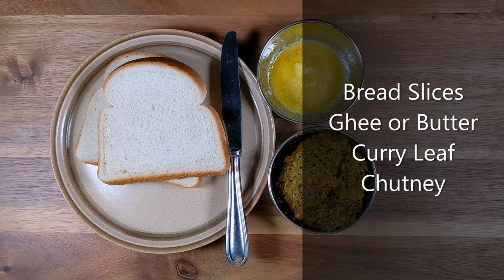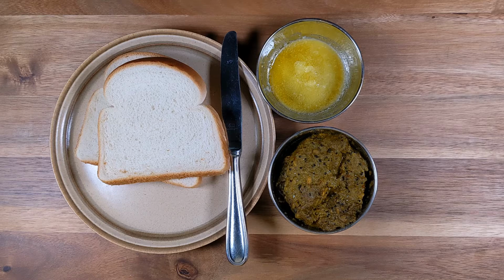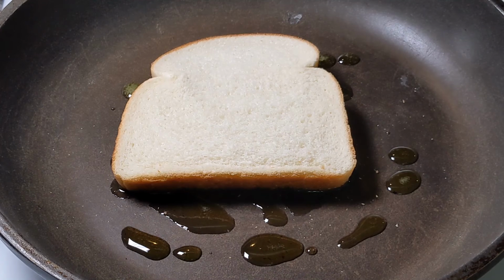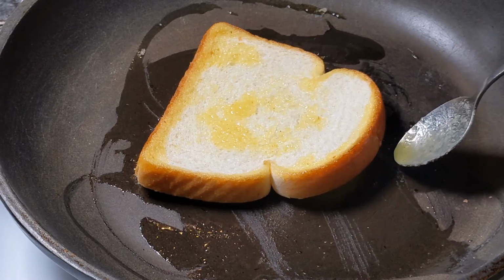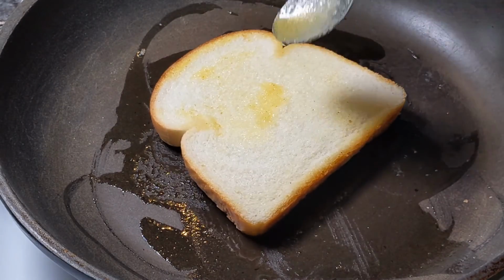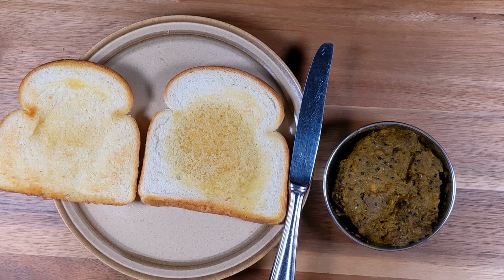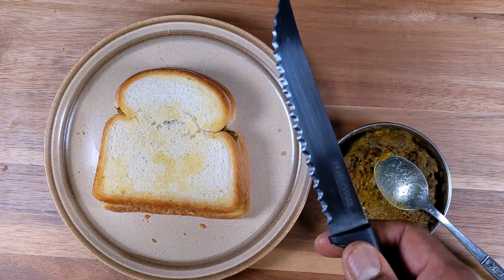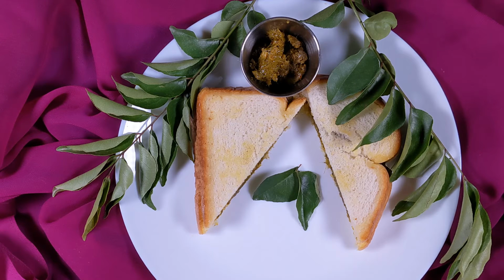Curry Leaf Chutney Sandwich Recipe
Ingredients:
2 slices of bread of your choice,
Butter (Salted / Unsalted) for bread slices
*Any sliced vegetables of your choice to be added*

Method:
Please watch the video in full. Thank you

Equipment Gear Used:
YONGNUO YN300 Air LED Camera Video Light
Google Pixel 5A
Table Top Phone Mount for Baking Crafting Videos Live Streaming
Aluminum Light Photography Tripod
YONGNUO American Standard Adapter